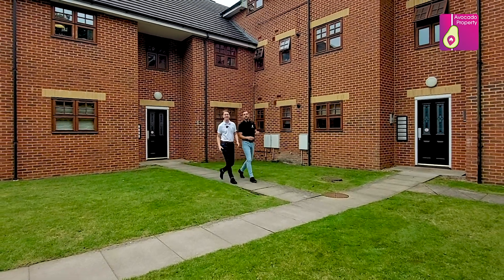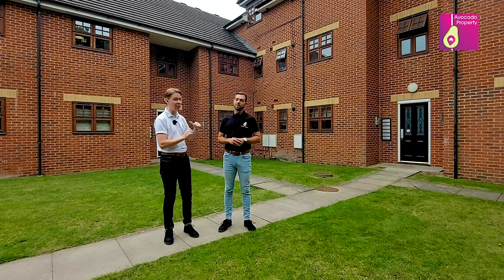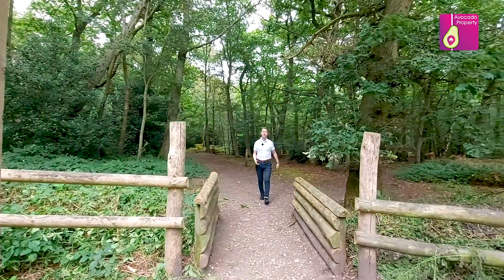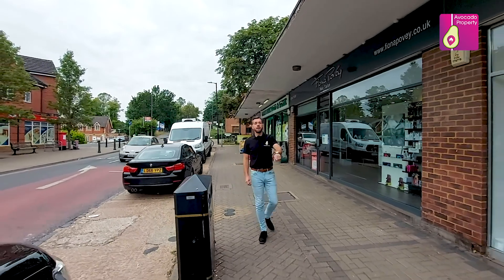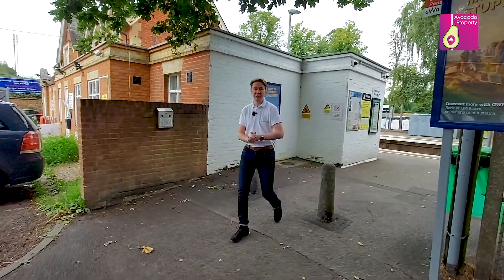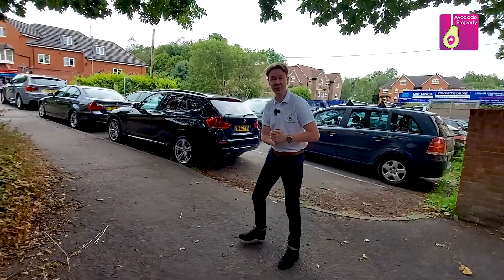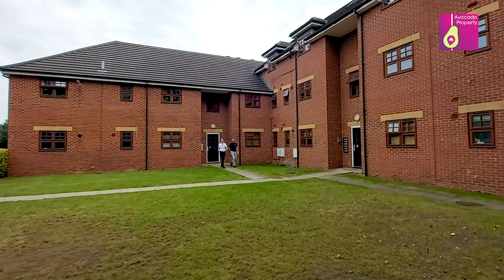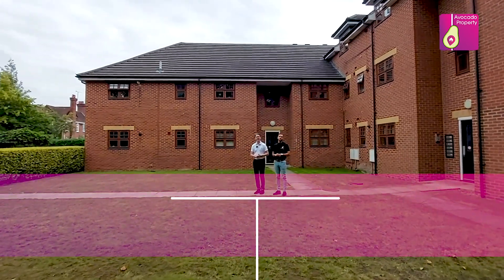Holly Court, Crowthorne - Promo Video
* Marketed by Will & Mike *
Minutes from Crowthorne station and with over 800sq ft. of accommodation, this spacious two bedroom, two bathroom ground floor apartment would make the perfect first time or investment purchase. Constructed in 2000 with 104 years remaining on the lease, this apartment comes with allocated parking to the rear along with visitor spaces.